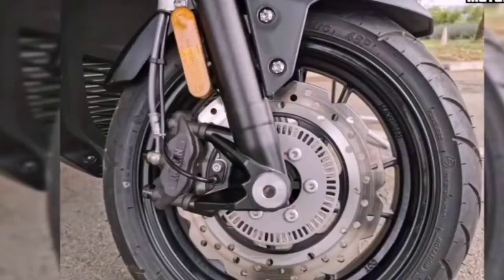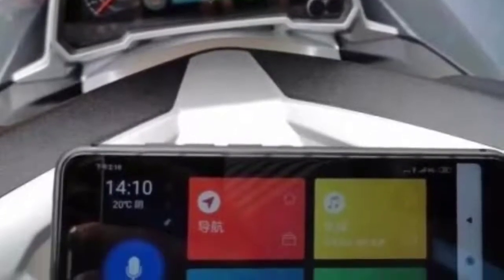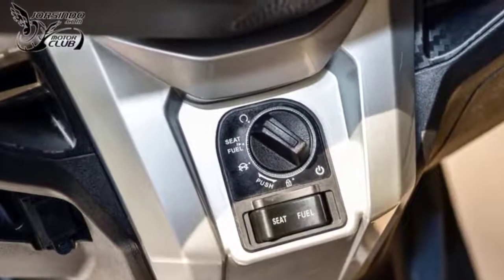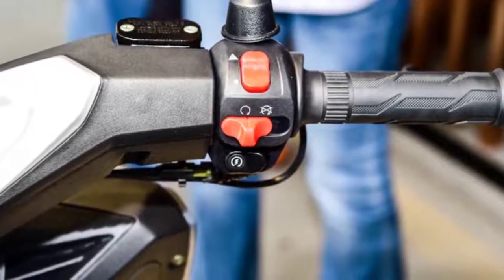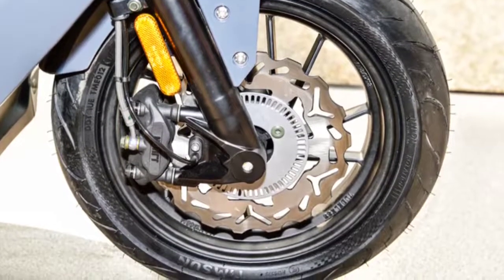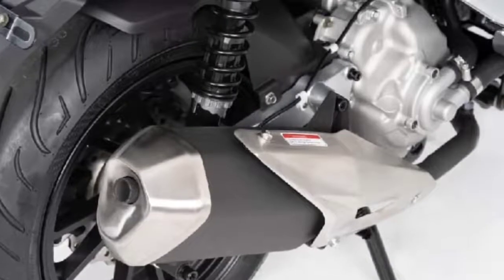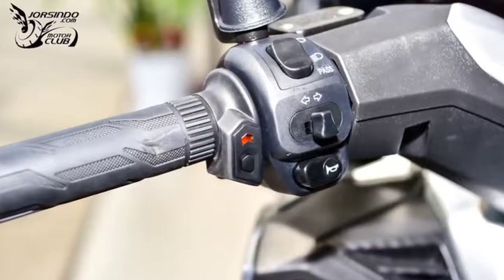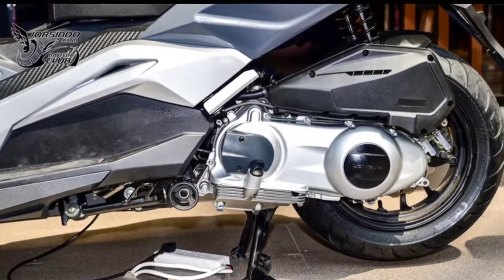scooter 270cc unique style motorcycle vmax keeway GT270 SPECS PRICE PHILIPPINES